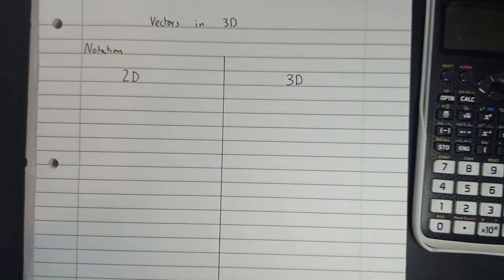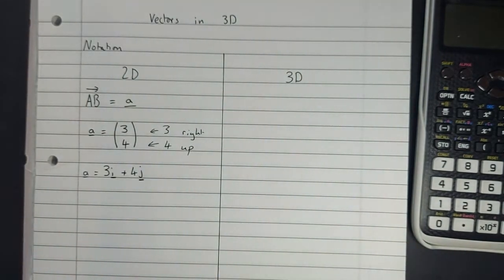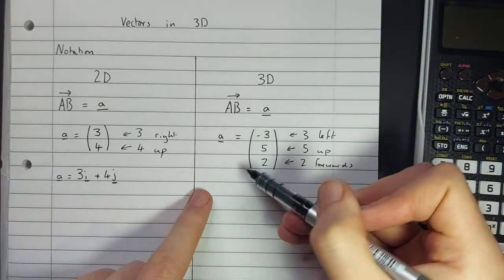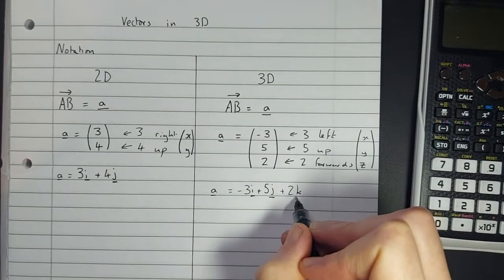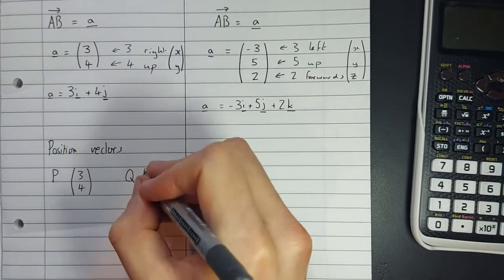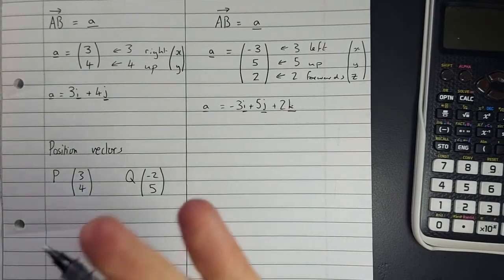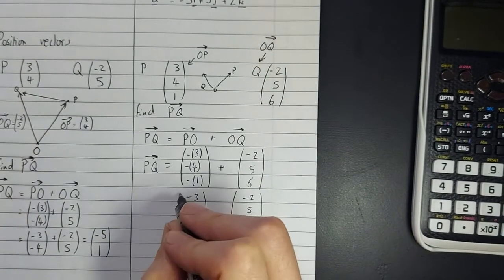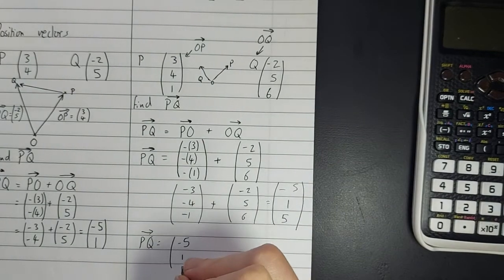3D Vectors (Notation and Position Vectors)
A video comparing 2D and 3D vectors. Dealing with notation and position vectors